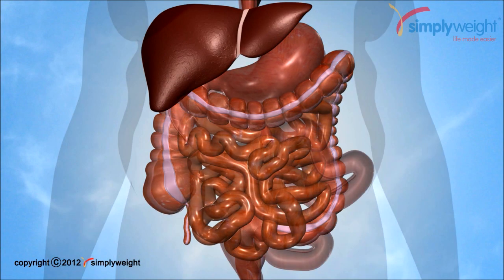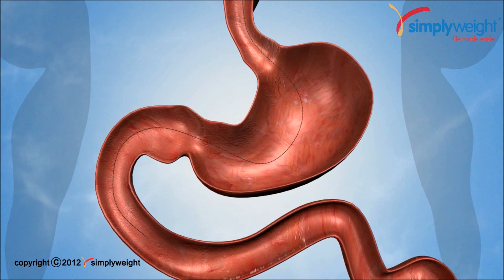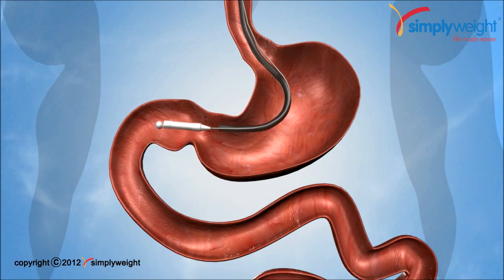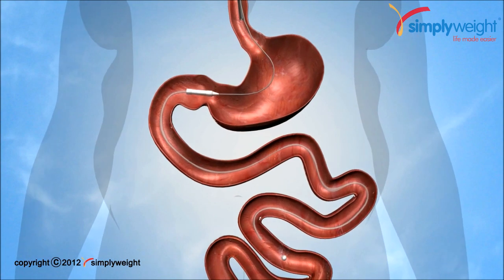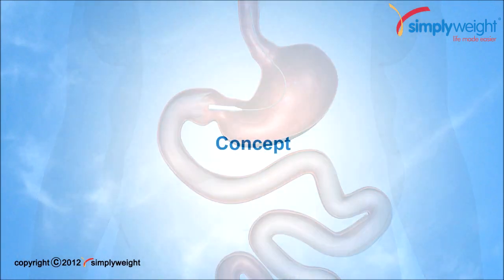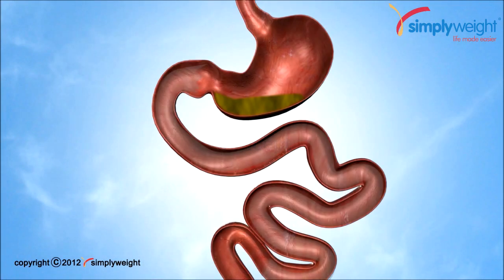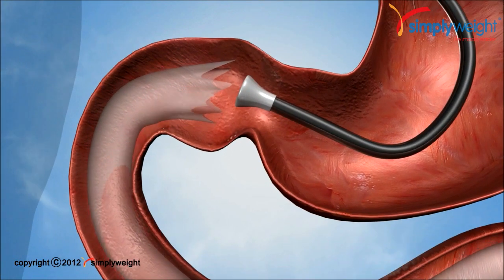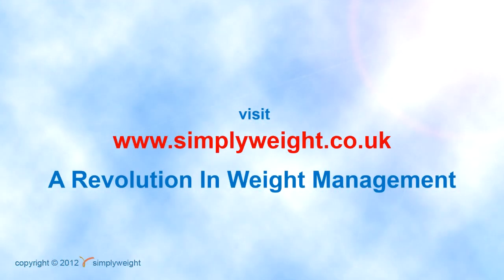Endobarrier, how does it cause weightloss?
What is an endobarrier? How does it work? How is this procedure performed?